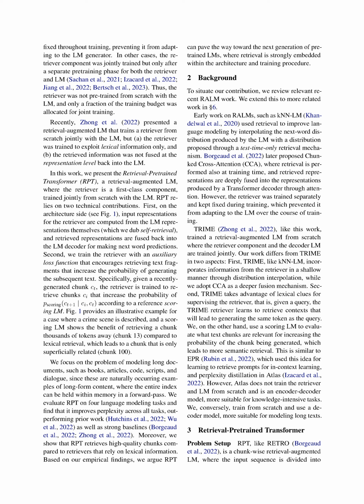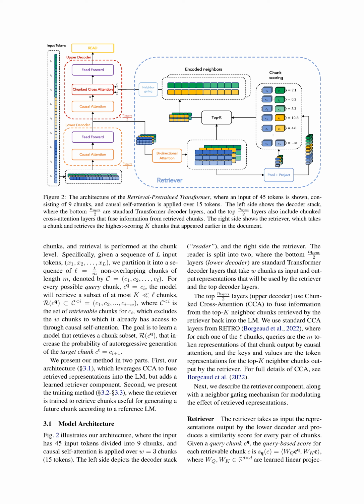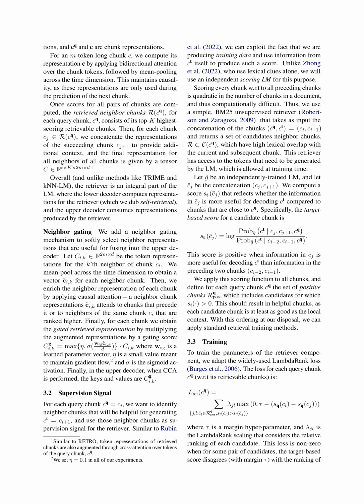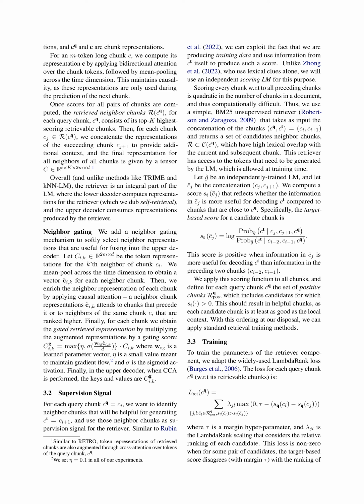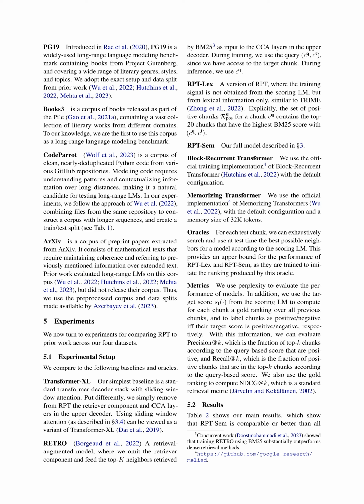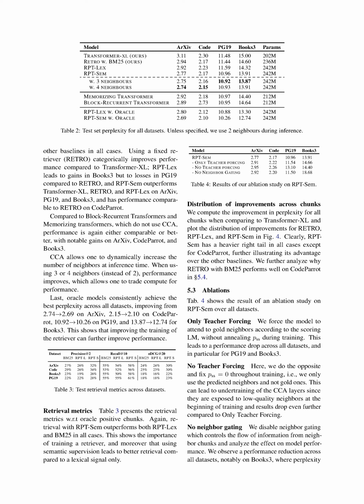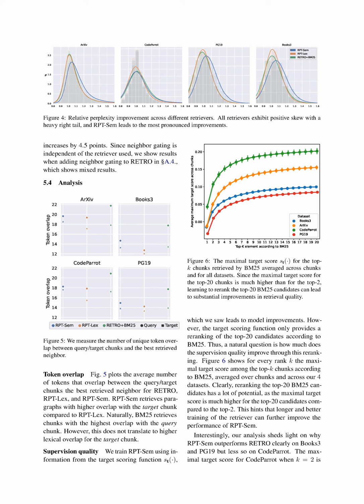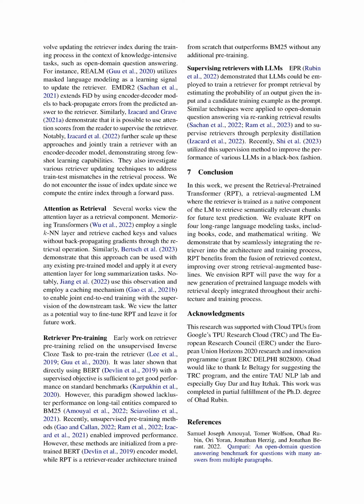Long-range Language Modeling with Self-retrieval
The paper proposes Retrieval-Pretrained Transformer (RPT), an architecture and training procedure for jointly training a retrieval-augmented language model from scratch for the task of modeling long texts, improving retrieval quality and perplexity across four long-range language modeling tasks.

00:00 Section: 1 Introduction
02:56 Section: 2 Background
05:41 Section: 3 Retrieval-Pretrained  Transformer
07:49 Section: 3.1 Model Architecture
10:04 Section:     Retriever
12:04 Section: Neighbor gating
14:39 Section: 3.2 Supervision Signal
17:05 Section:  3.3 Training
19:30 Section: Scheduled sampling
21:54 Section: Additional details
24:13 Section: PG19
26:27 Section: 5 Experiments
28:34 Section: RPT-Sem
30:30 Section:     5.2 Results
32:54 Section: Retrieval metrics
35:02 Section: No  Teacher Forcing
37:16 Section: Supervision quality
39:34 Section: Subgroup analysis
42:06 Section: Retrieval augmented  LMs